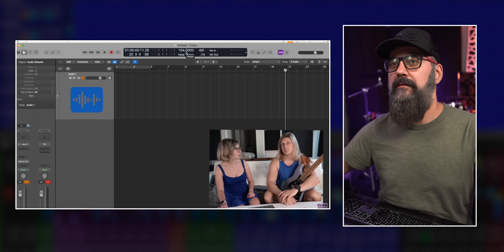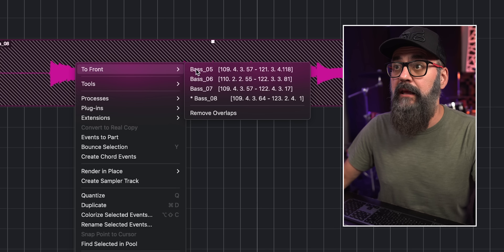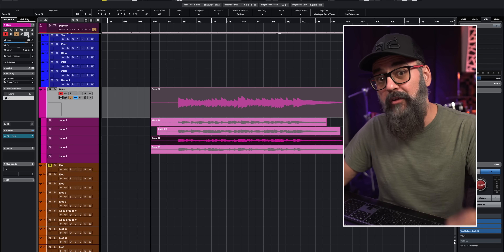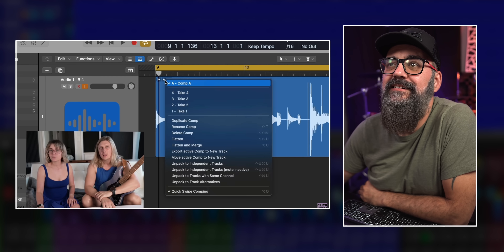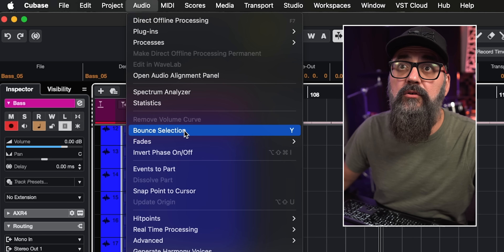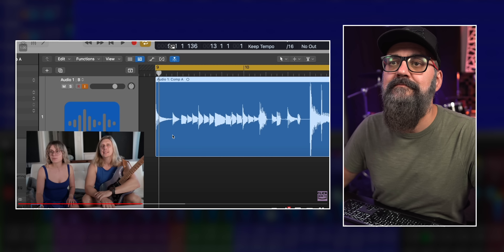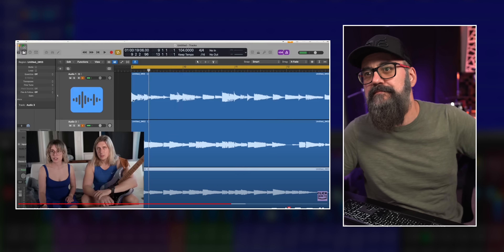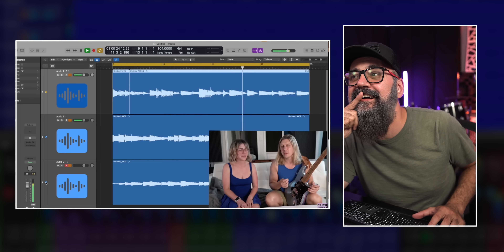Logic Pro vs Cubase - I Can’t Believe They Got This Wrong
🔥 Join our FREE WORKSHOP "How to Build the PERFECT MIX TEMPLATE"

I had to make a video about this, and set the record straight. I don't want to start a DAW war, I think all DAWs have their Pros & Cons. So here is my response to SEIDS,  video on "Logic vs Cubase" video she posted on her channel.

ELEVATE YOUR SKILLS NOW ➜ JOIN OUR COURSES

➡️ Craft Professional, Radio-Ready Mixes Using Only the Tools Available to You in CUBASE with The Ultimate CUBASE MIXING Masterclass

➡️ Discover the secret to recording amazing sounding tracks, in the comfort of your home studio, with the gear you already have with our course PRO HOME RECORDING WITH CUBASE

⏰ Timestamps ⏰
00:00 - Introduction
01:34 - Stacked Recordings
02:46 - Colorizing takes
05:03 - Flattening and merging takes in Logic Pro vs. bounce selection in Cubase.
06:18 - Logic Pro vs. Cubase’s detect silence feature.
08:33 - Groove Track in Logic Pro vs Audio alignment in Cubase.
12:16 - Pitch correction: Flex Pitch in Logic Pro vs. VariAudio in Cubase.